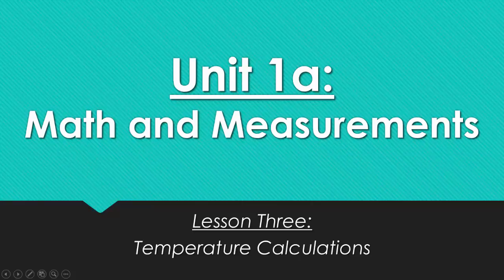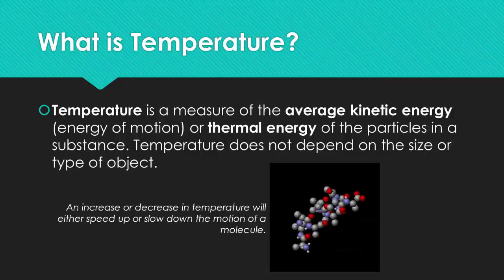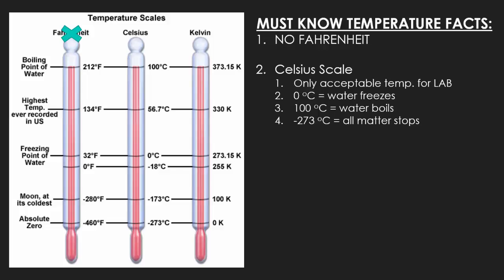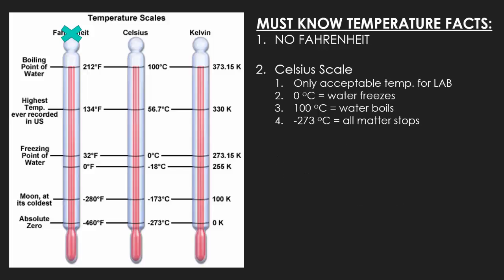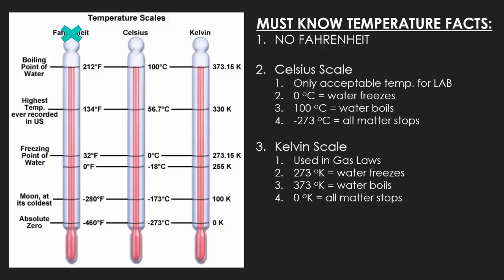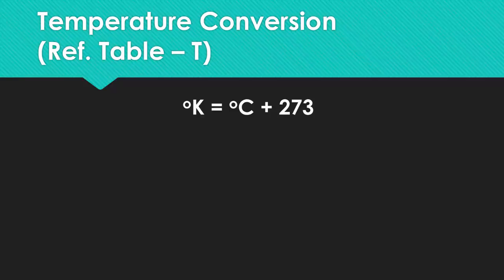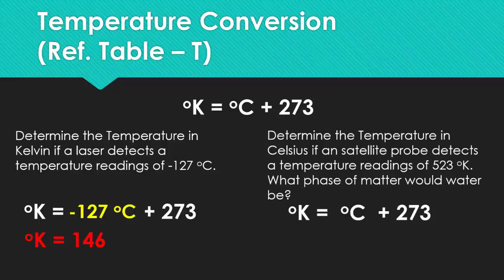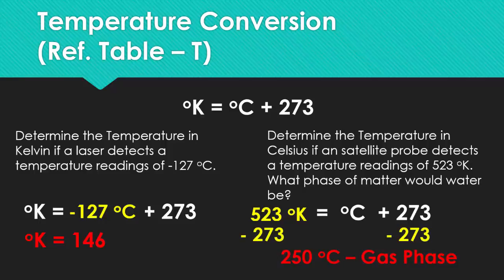U1:L3 Temperature Conversions